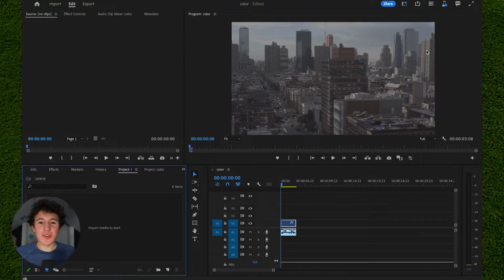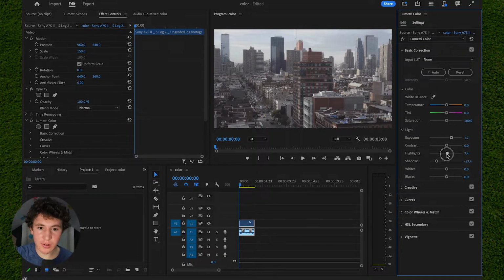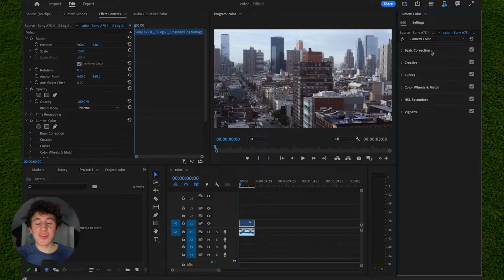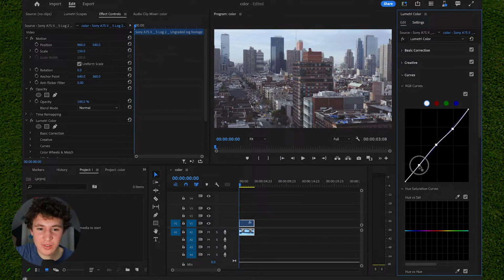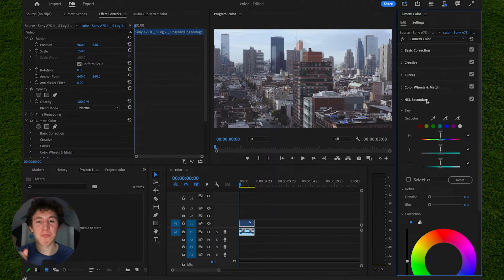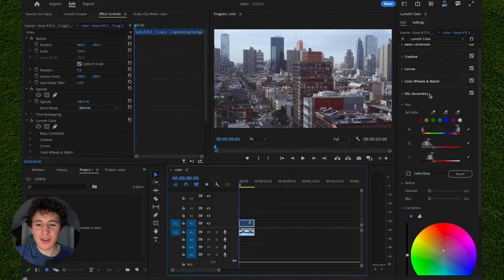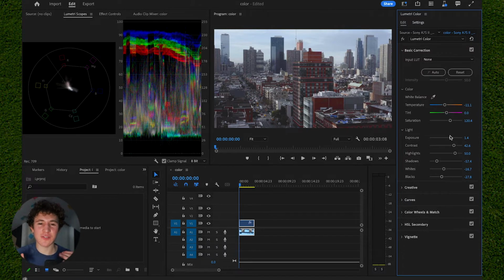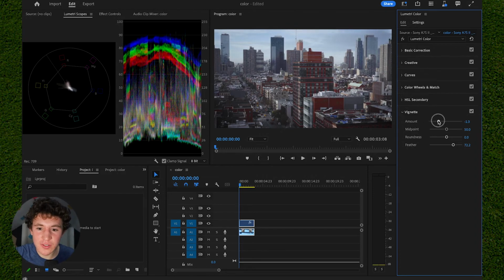How To Color Correct DARK Footage In Premiere Pro!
. CHAPTERS 👇
0:00 Intro
0:13 Access Color Panel
0:40 Basic Correction
1:57 View Before + After
2:22 Creatives
2:51 Curves
3:39 Color Wheels
4:21 HSL Secondary
5:53 Lumetri Scopes
6:56 Vignette
7:44 RESULTS (Before & After)